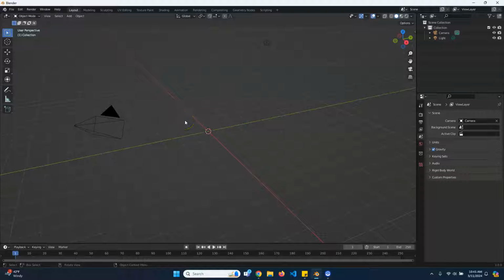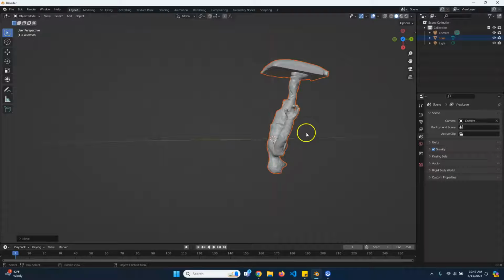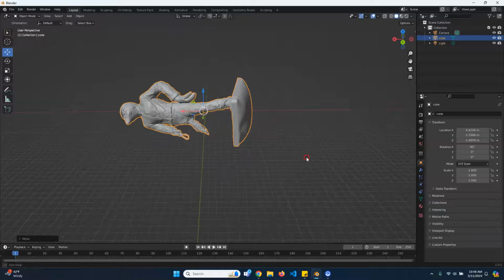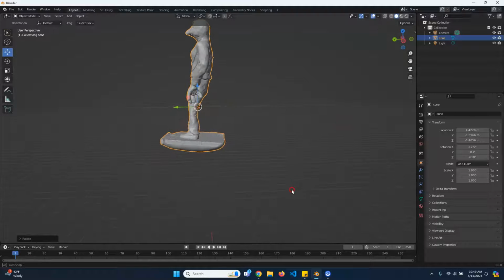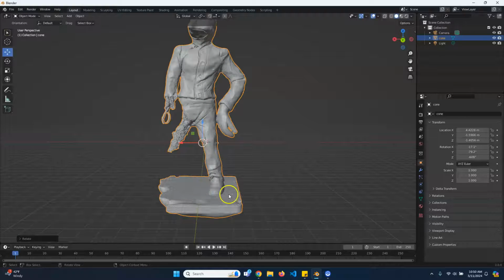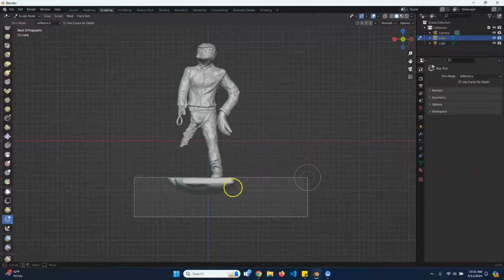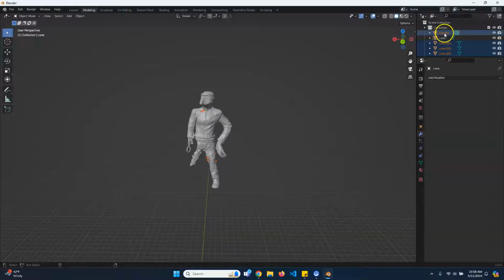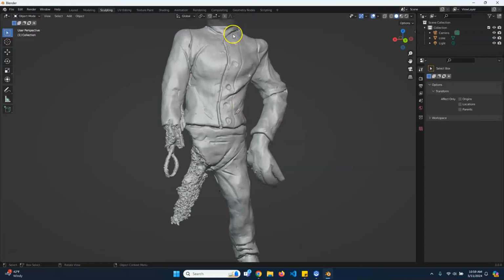Cleaning up a 3D Scan in Blender